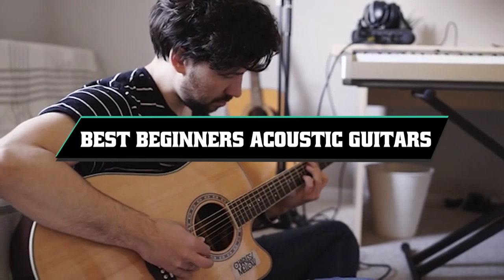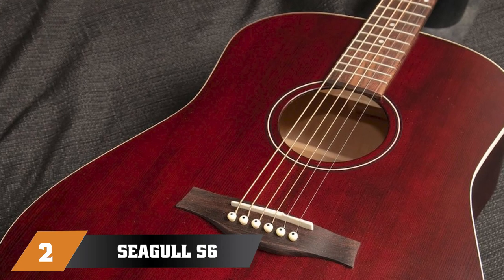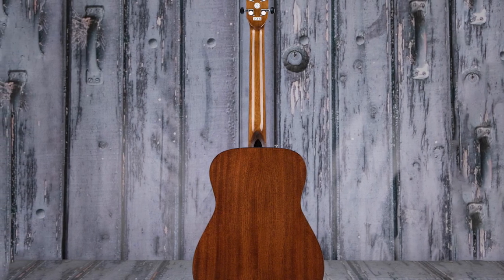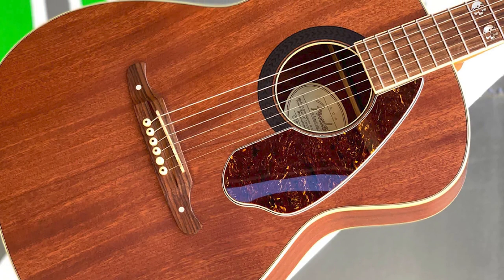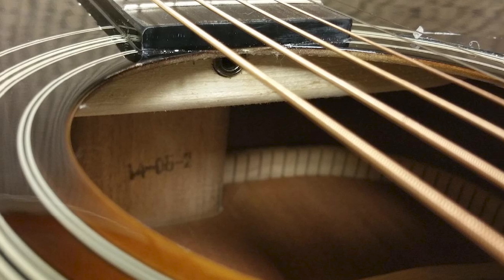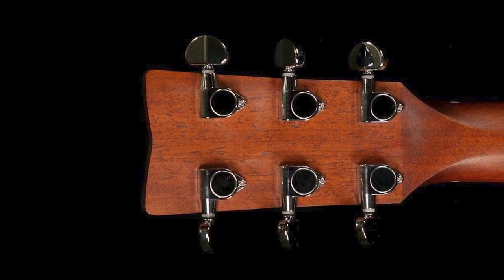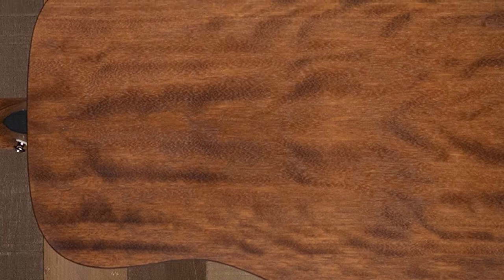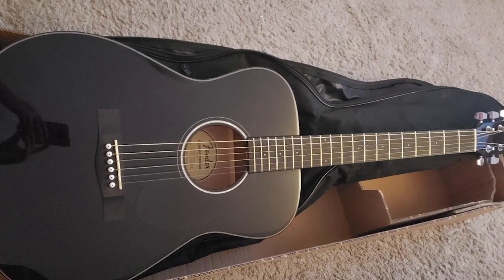Top Rated Acoustic Guitars For Beginners on Amazon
Links Get From Here:

1 . Yamaha FG830 Solid Top Folk Guitar

2 . Seagull S6 Original Acoustic Guitar

3 . Yamaha FG800

4 . Cordoba C3M Classical Guitar

5 . Ibanez AW54OPN

6 . Epiphone DR-100

7 . Gretsch G9500 Jim Dandy Flat Top

8 . Fender CD-140SCE Dreadnought Guitar

9 . Yamaha FG830 Solid Top Folk Acoustic Guitar

10 . Fender CD-60S Dreadnought Acoustic Guitar